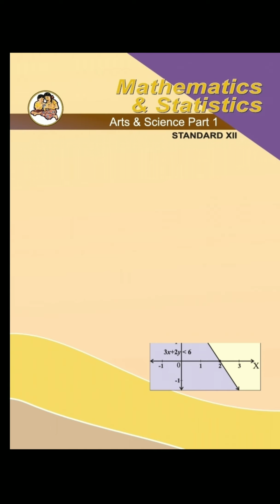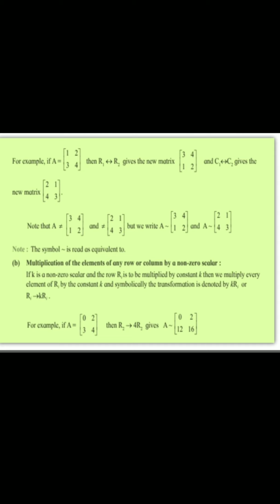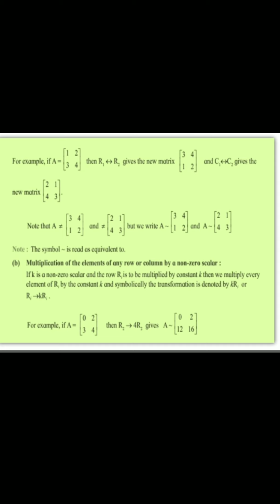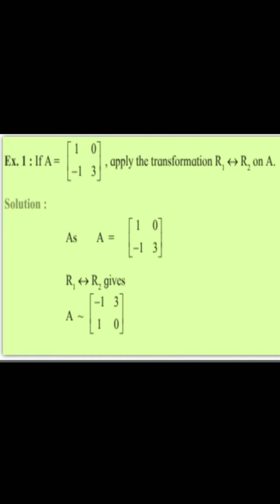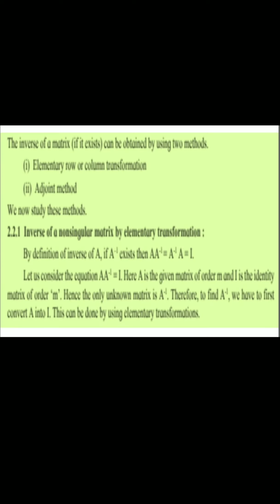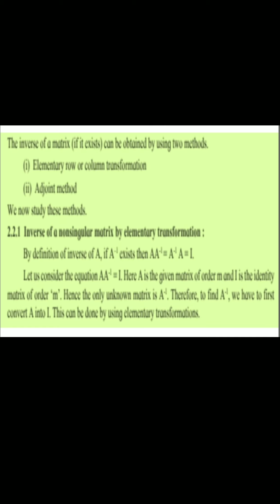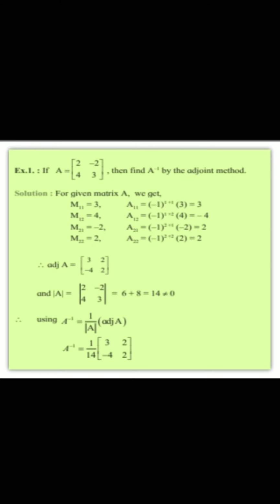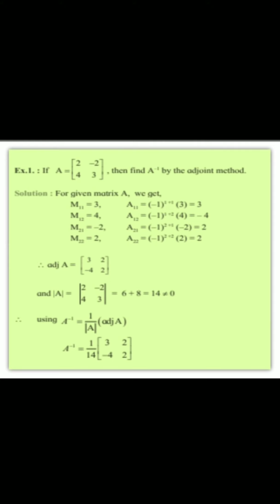|| Mathematics of paper 1st chapter 2. Matrix ||